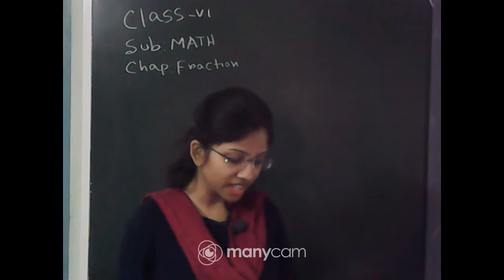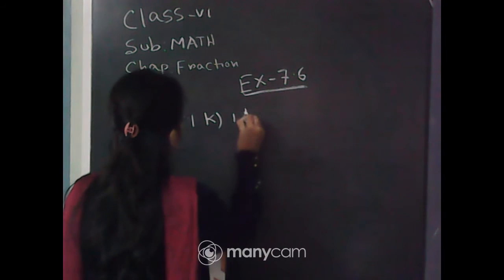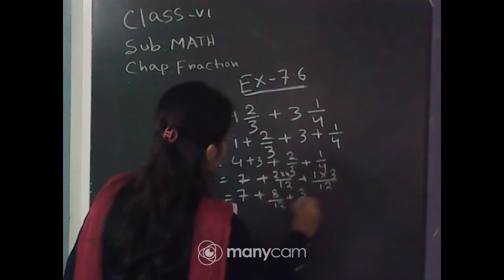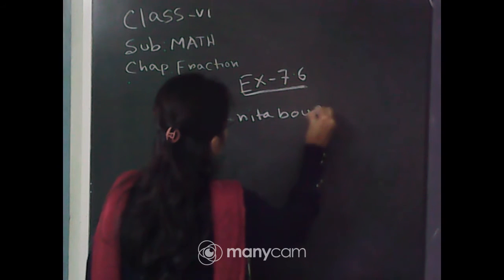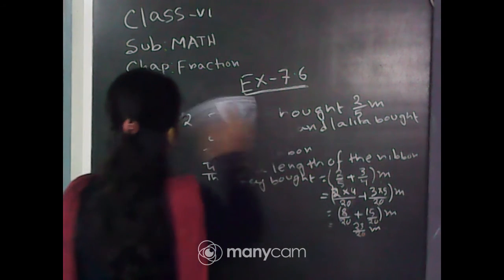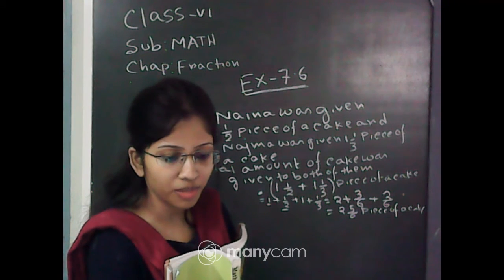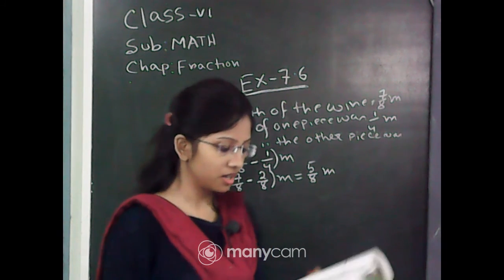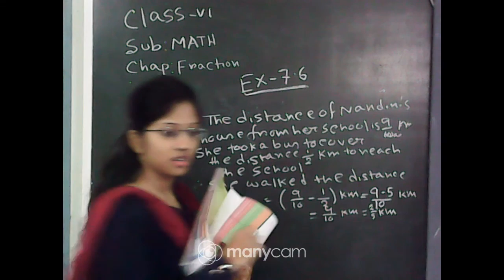Class VI Mathematics Live